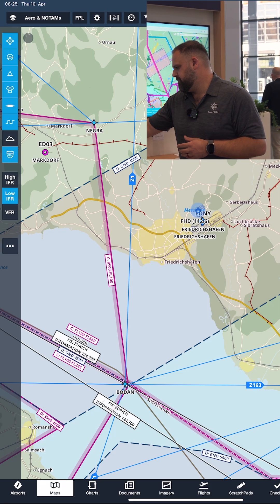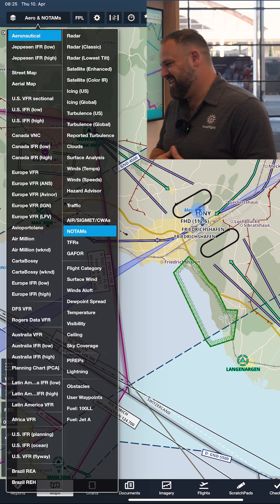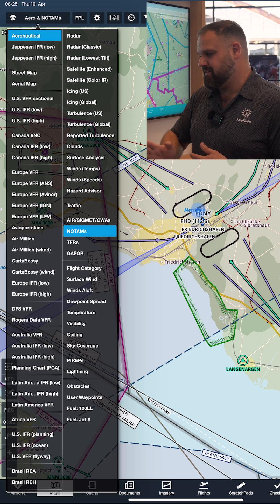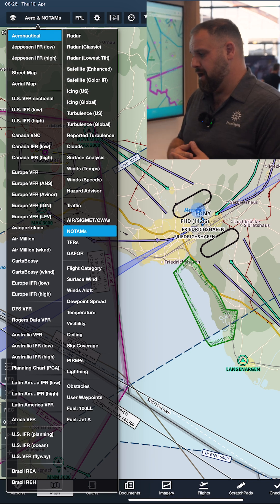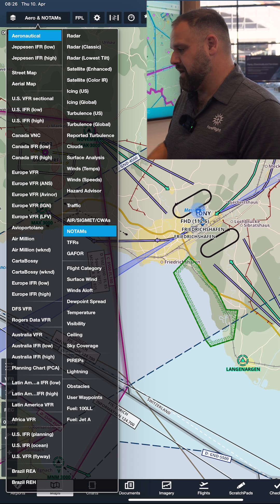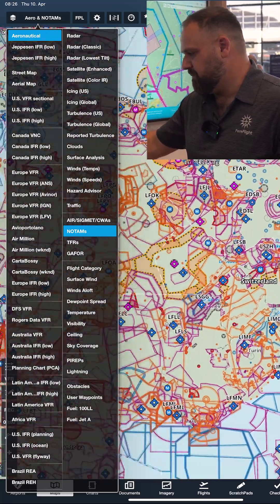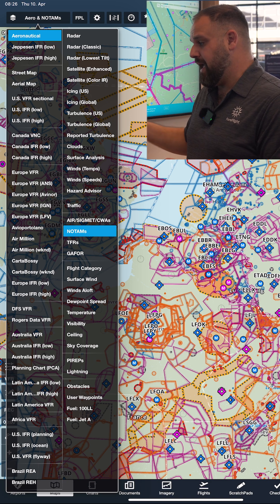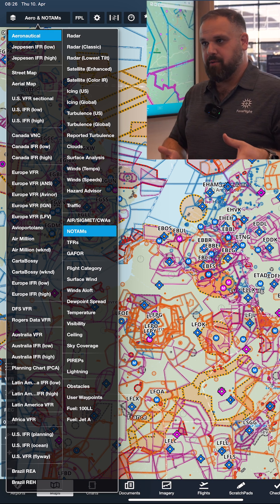ForeFlight Weather Layers Explained Watch the full video here 👆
ForeFlight offers powerful weather visualisation tools including radar, satellite, icing, turbulence, and cloud forecasts. With custom colour-coded NOTAM layers, it's built for safer, more informed flying across Europe and beyond.